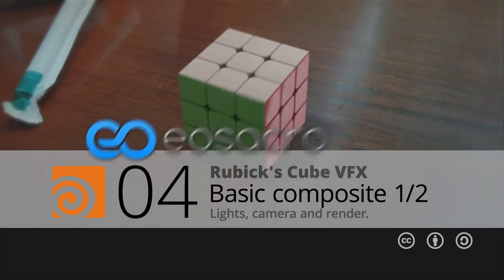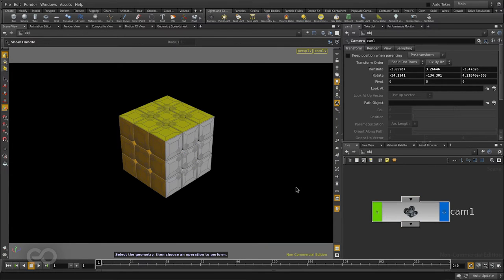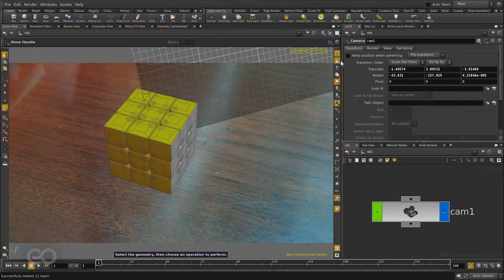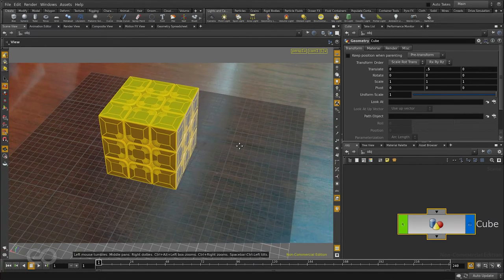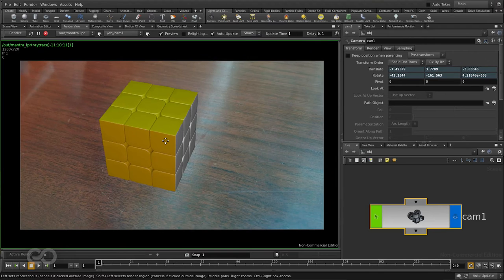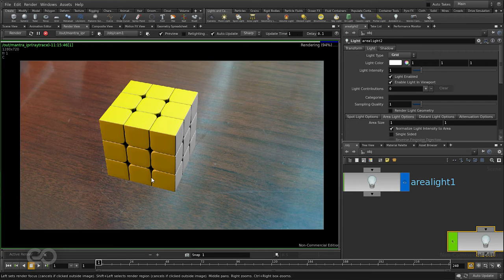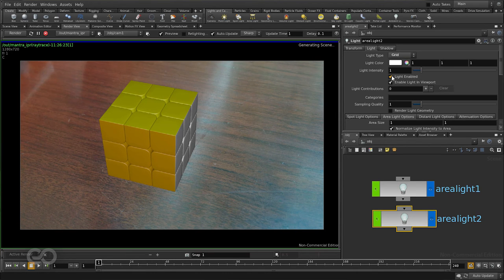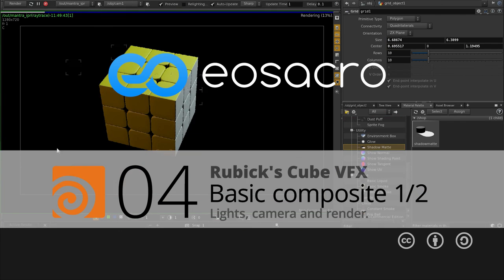Rubik's cube - 04 - Basic Composite 1/2 - Lights, camera and render.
I am deviating a little from modelling the rubick's cube in the tutorial. Just showing you a few basics about camera, camera backgrounds, lights and rendering.

In this video I will show you how to set up the scene, and in the next video finish up with the basic composite.

After these two videos its back to the Rubik's cube, and this time we will be delving directly into adding functionality to the cube.

If you want me to make any specific tutorials, fill up this form